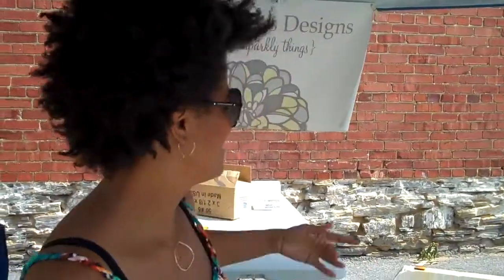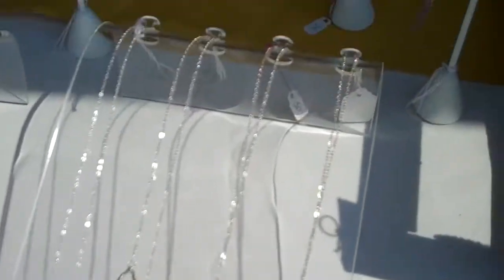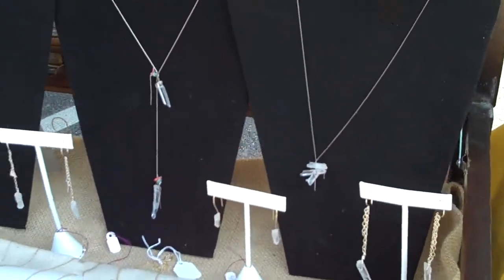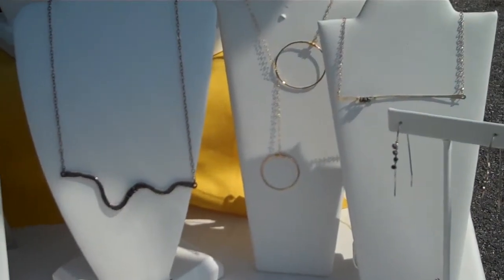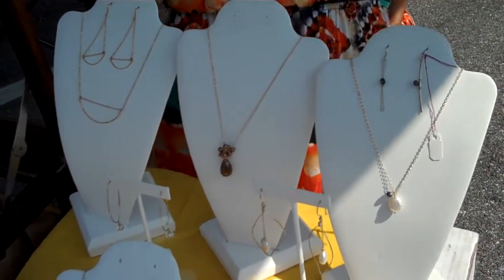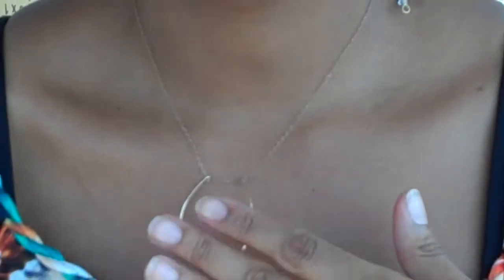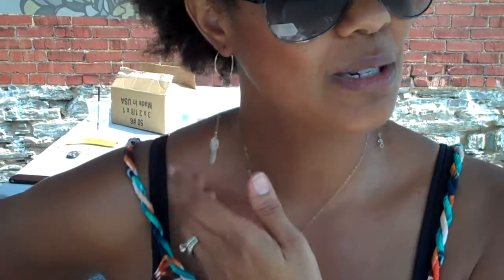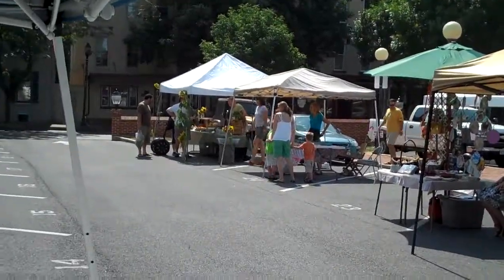Erica Burns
Erica is a jewelry designer who has many of her pieces in some of our local shops.